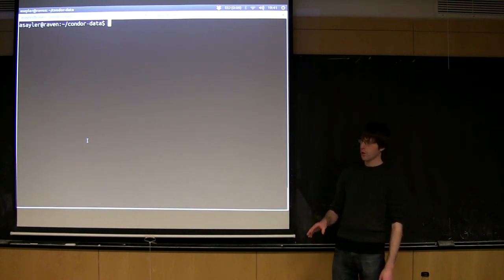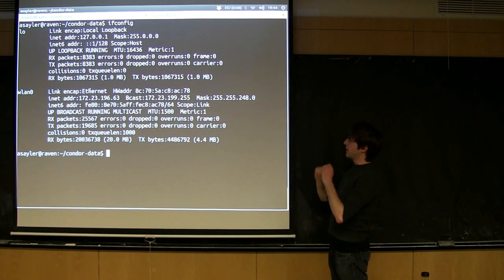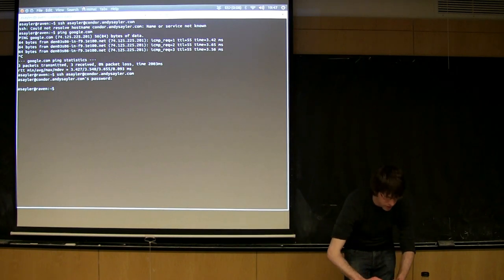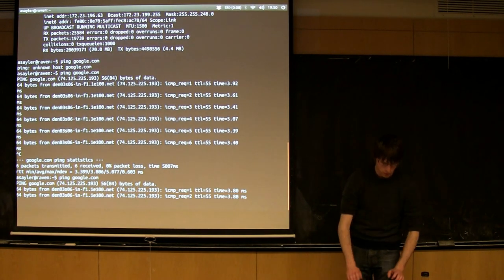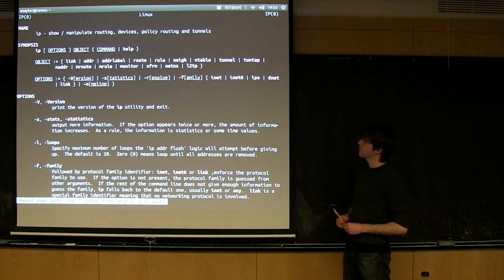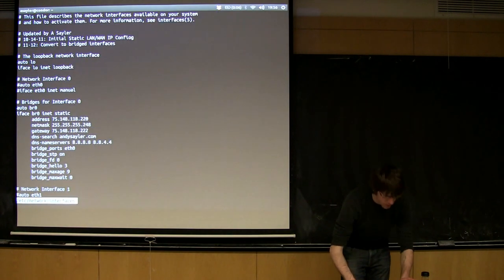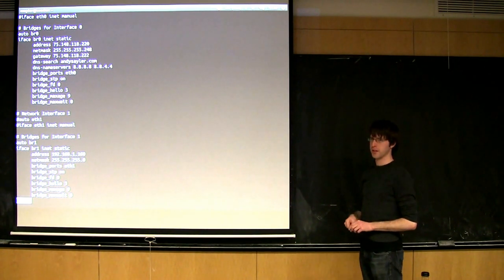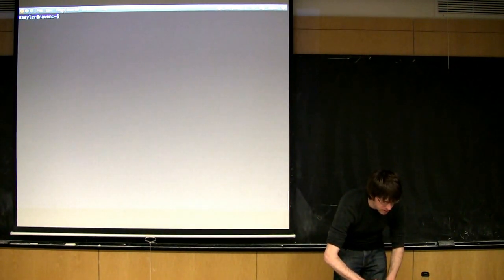CU - CSFP - 130220 - SSH and Friends - Part 02: Linux Networking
SSH and Friends - Part 2: Linux Networking

Topics: Basics of Linux Network Configuration

Date: 02/20/13